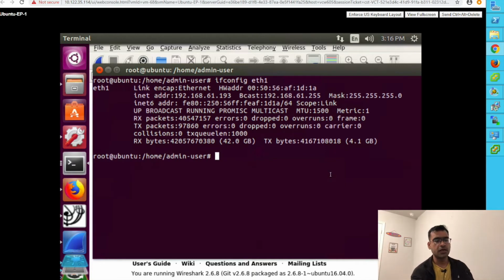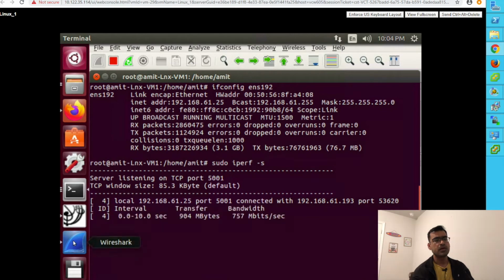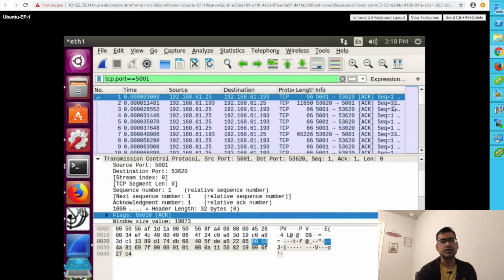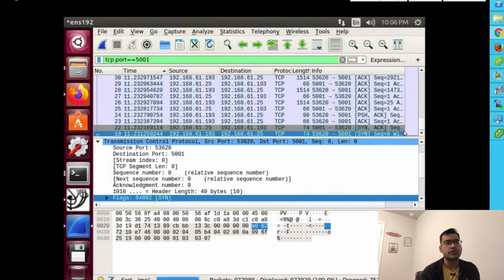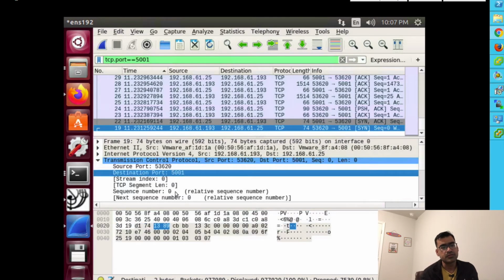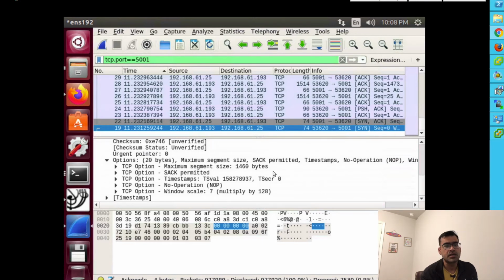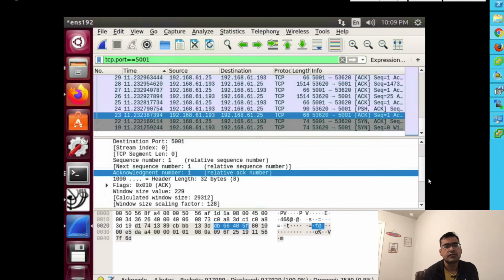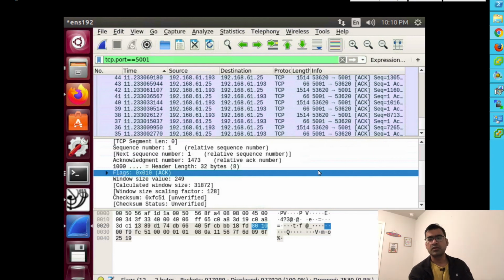TCP Three-Way Handshake Explained with Wireshark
See the TCP three-way handshake packet by packet in Wireshark. This practical lab follows SYN, SYN-ACK, and ACK, then explains sequence and acknowledgment numbers, ports, MSS, window scaling, TCP flags, and the start of data transfer.

The demo uses two Ubuntu hosts, iPerf traffic, and Wireshark to answer:

What each packet in the TCP three-way handshake does
Why the SYN and SYN-ACK each consume one sequence number
Why an ACK value means “the next sequence number expected”
Why Wireshark may display relative sequence numbers beginning at zero
How client ephemeral ports and a server listening port form part of the connection's four-tuple
Which options can be negotiated in SYN packets, including MSS, window scale, SACK permitted, and timestamps
How to isolate handshake traffic with current Wireshark display filters
Useful display filters:

Initial SYN: tcp.flags.syn == 1 && tcp.flags.ack == 0

SYN-ACK: tcp.flags.syn == 1 && tcp.flags.ack == 1

All packets in a selected conversation: tcp.stream eq N

Current-context notes: port 5001 is the lab's server port, not a universally fixed TCP destination port. A displayed Window Scale shift of 7 means a factor of 2^7, or 128; the window field in a SYN or SYN-ACK is not itself scaled. The PSH flag requests prompt delivery behavior but does not guarantee immediate application processing or the absence of buffering. TCP establishes synchronized connection state; encryption, when used, is provided separately by protocols such as TLS.